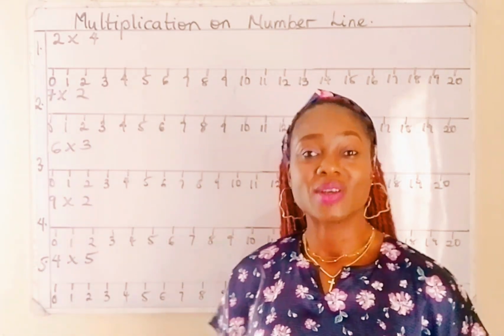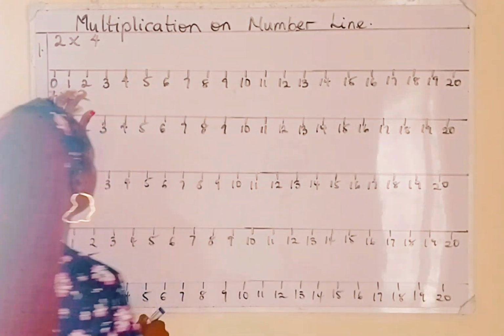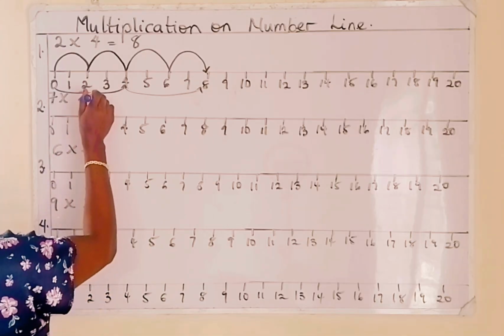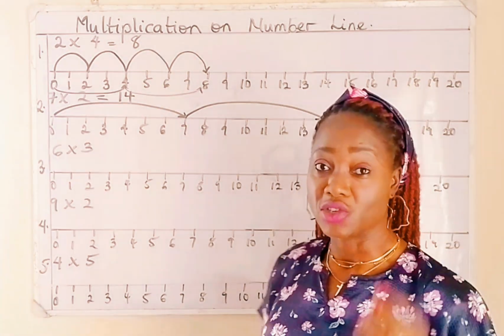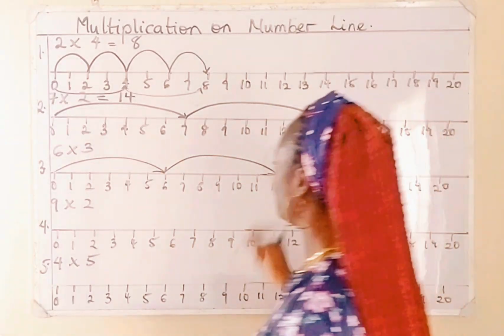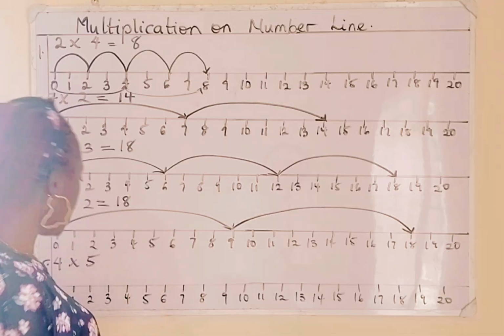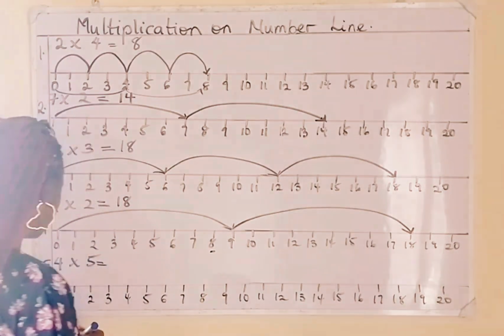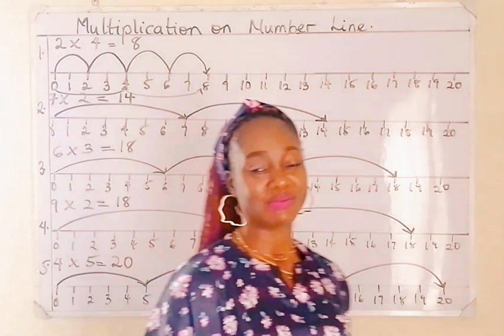MULTIPLICATION USING NUMBER LINE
Multiplication Using a Number Line is a visual and interactive way to understand the concept of multiplication. In this method, we represent multiplication as repeated jumps on a number line. Each jump covers the number of units being multiplied, making it easier for learners to see how multiplication works step-by-step. This approach is especially helpful for beginners, as it connects multiplication to addition and improves counting skills. Whether multiplying small or larger numbers, the number line makes the process clear, engaging, and fun.